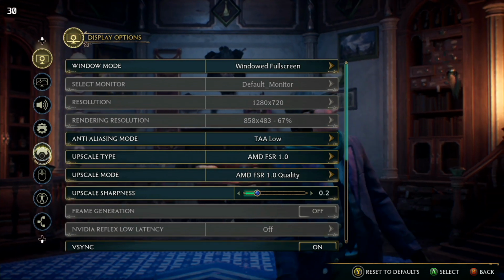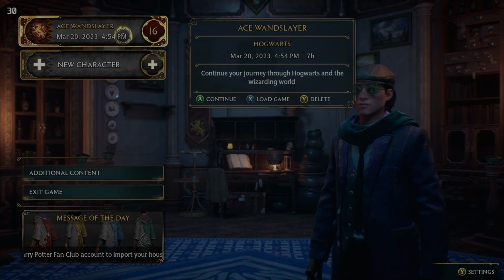Hogwarts Legacy On The Steam Deck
Today ACE shows how the Steam Deck plays Hogwarts Legacy.  This game runs right out of the box and though with downscaled resolution.